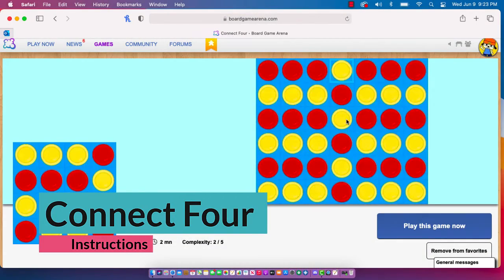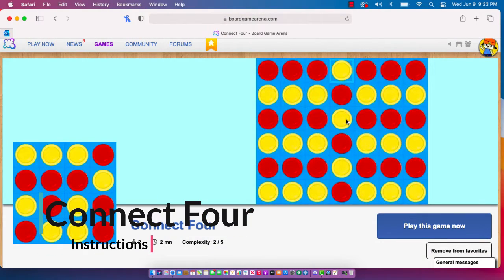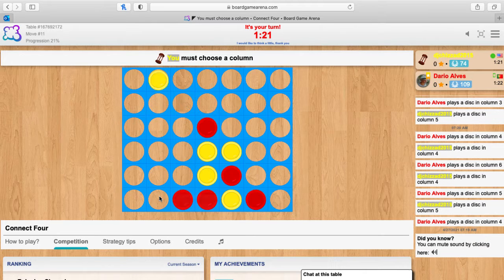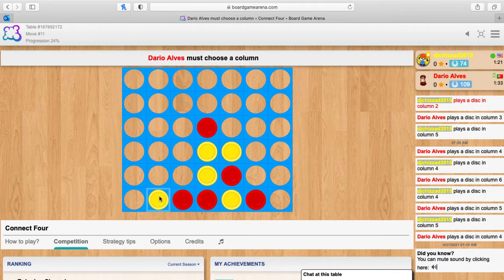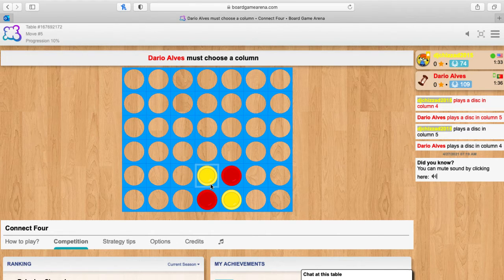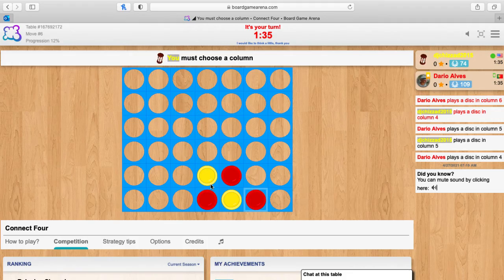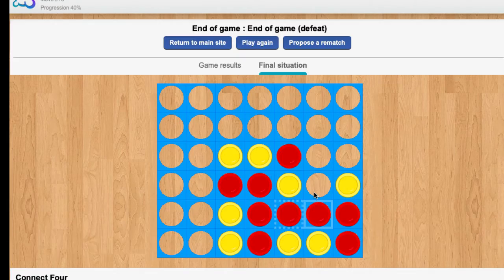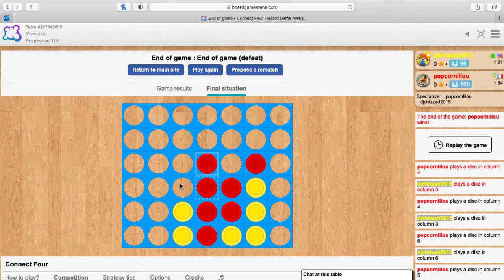How to play Connect Four on Board Game Arena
In this movie, you will learn how to play the game Connect Four on boardgamearena.com